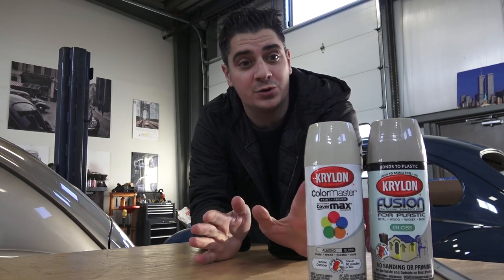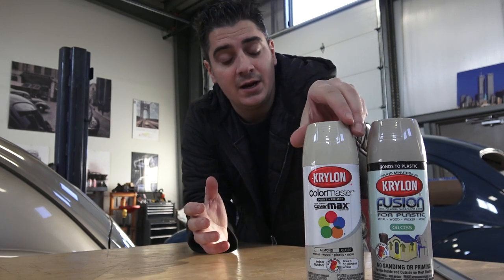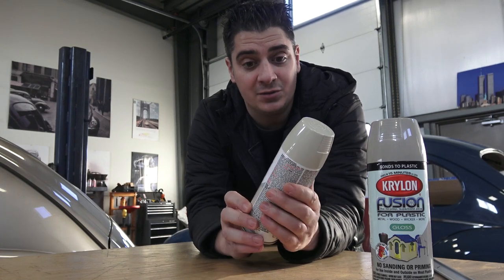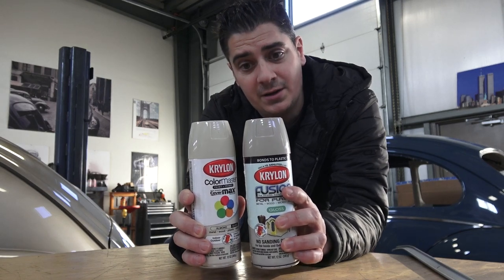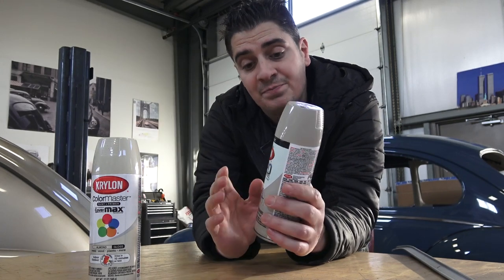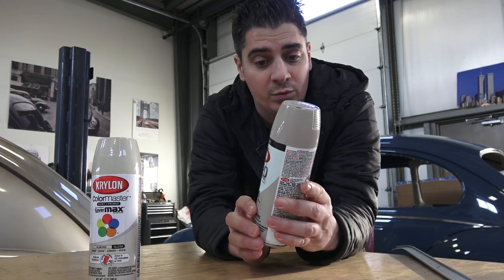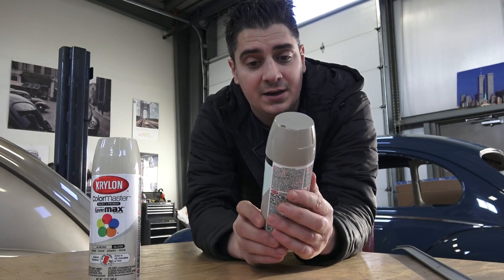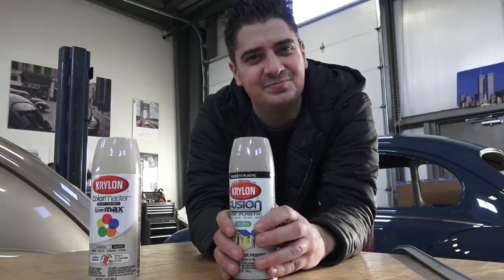Classic VW BuGs What Color to Spray Beetle Seat Frames Shifter Ebrake Steering Column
Hey Guys here is a short video on what color to paint seat frames, ebrake handle, steering column, shifter, etc for your '65 and earlier VWs.  1966 and later components were all black.

Rustoleum, Valspar, and Krylon all have similar color options.  Just be sure to use one brand and stick to it.

Chris Vallone